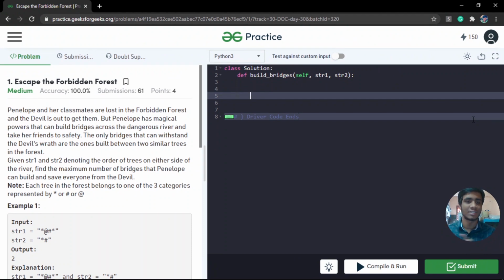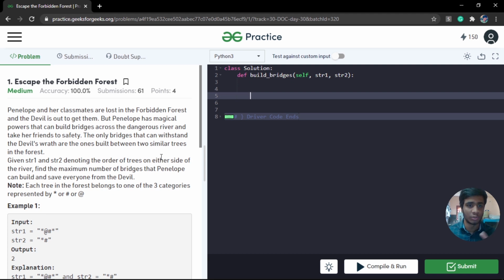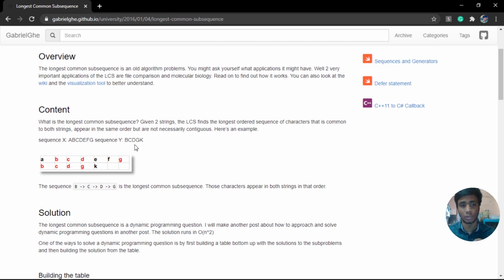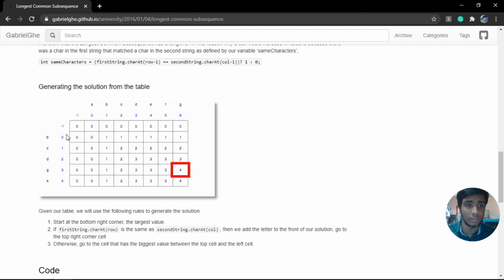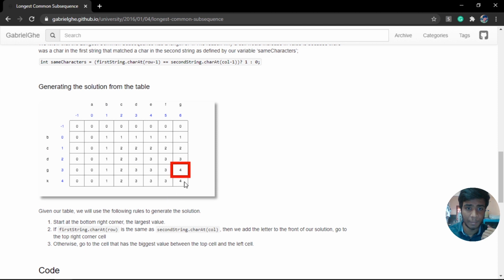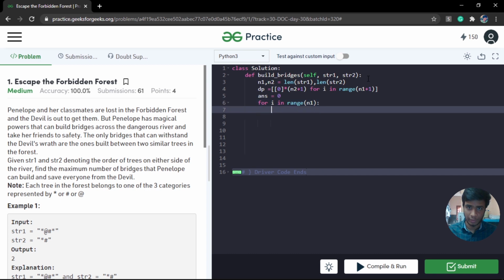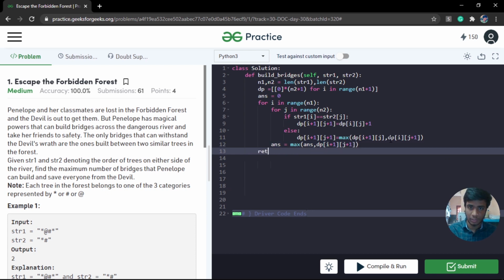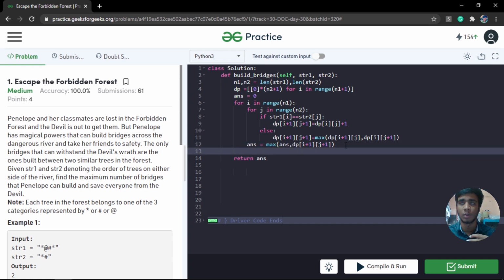Solutions | 30daysofcodewithGFG | Day 30